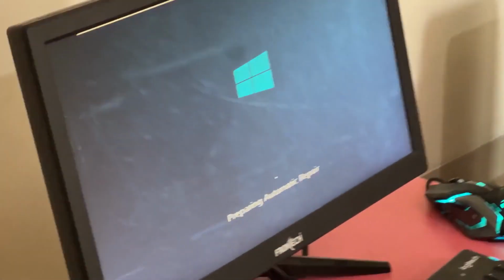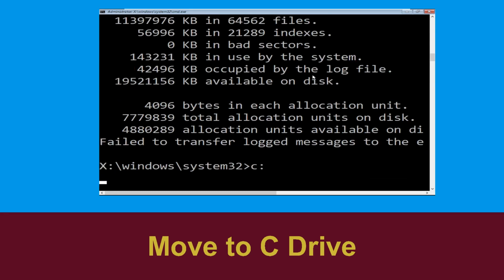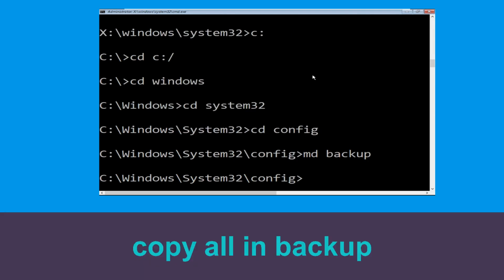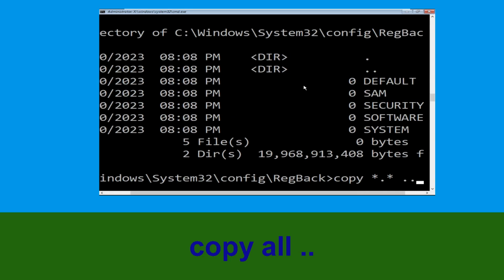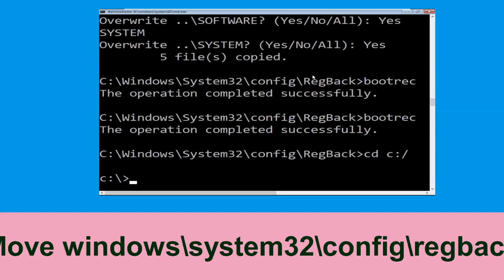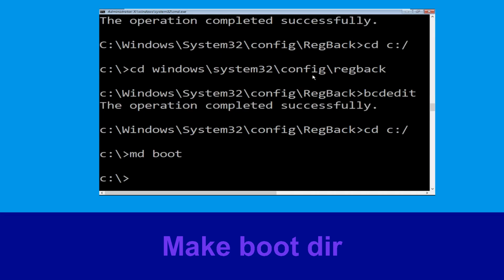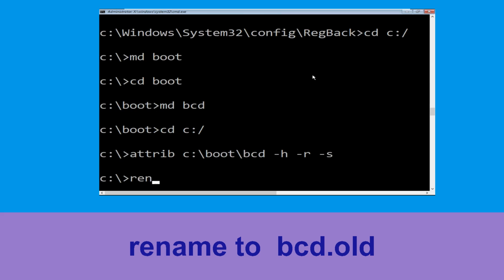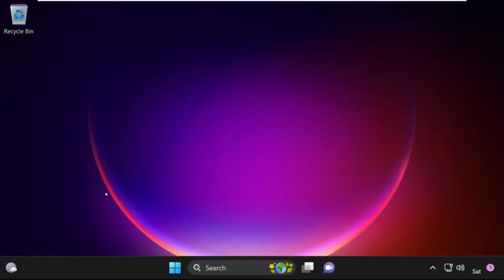HOW TO TROUBLESHOOT WINDOWS 11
• IRQL_NOT_LESS_OR_EQUAL Error
• BAD_POOL_CALLER Error